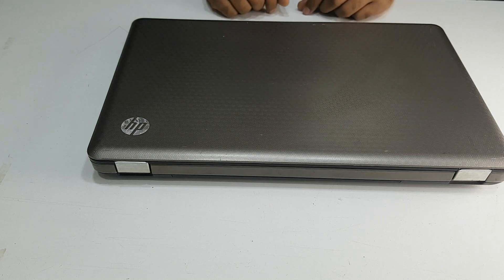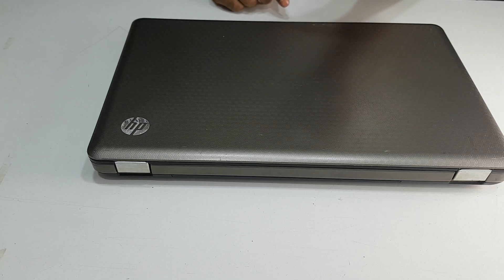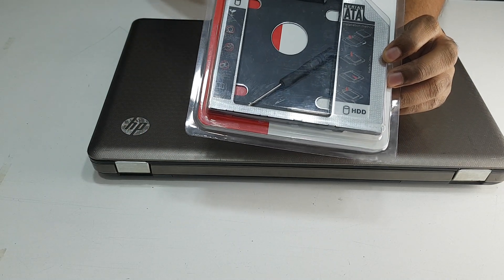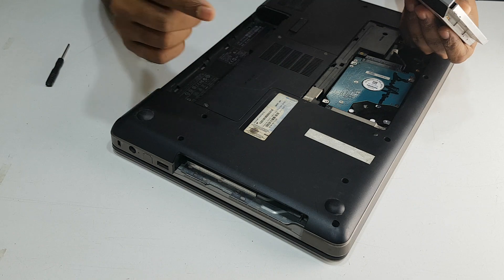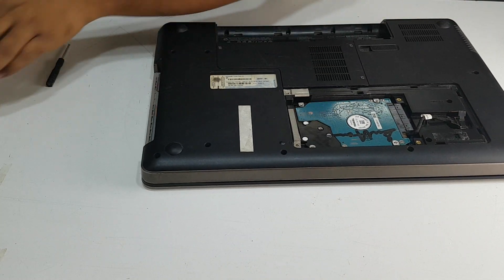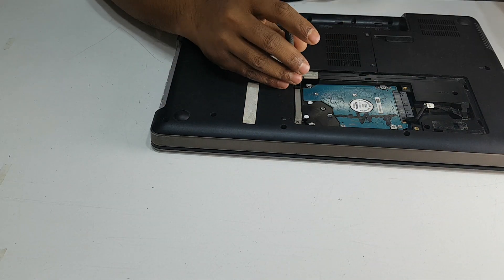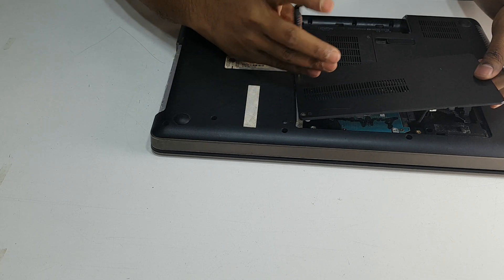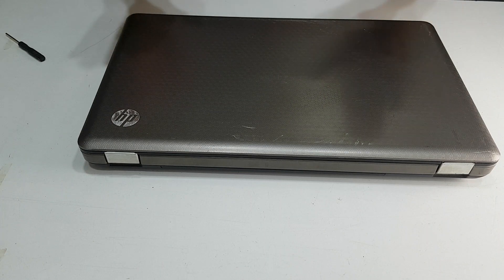Two Hard Drive In One Laptop in a very cheap way | Bengali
Do you have Laptop ? and you want to upgrade your storage with out replacing your existing HDD here i'am showing how you can do in a very cheap way also i'am telling  you how much money (BD TAKA)  you have to spend end of this video.